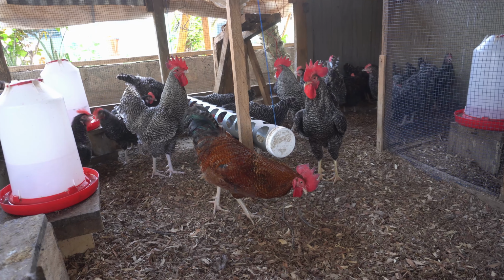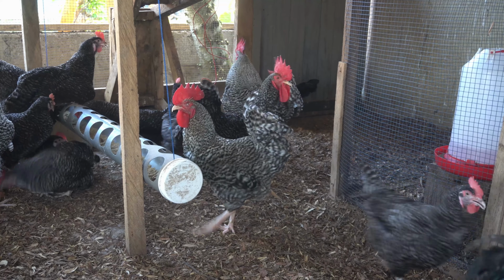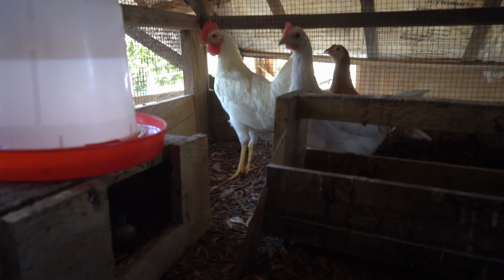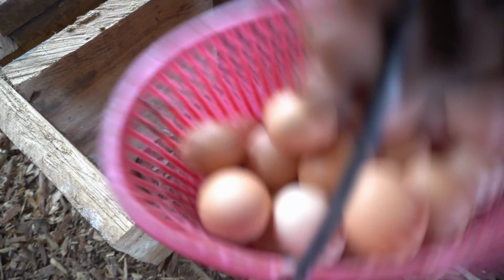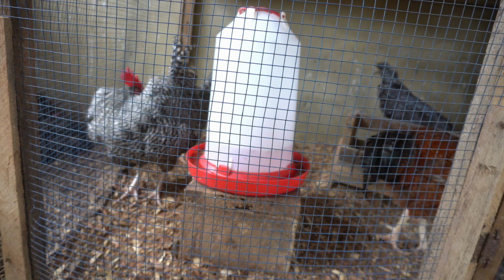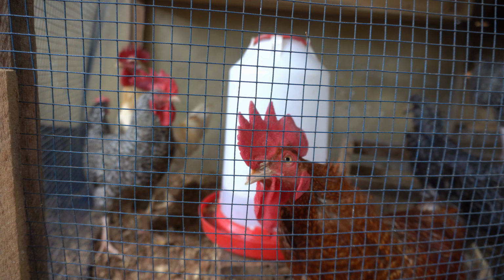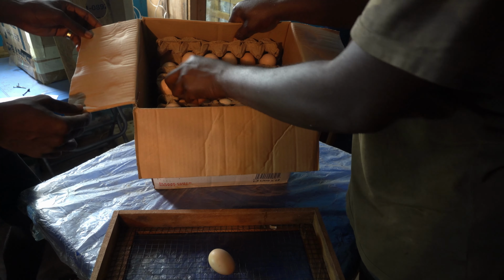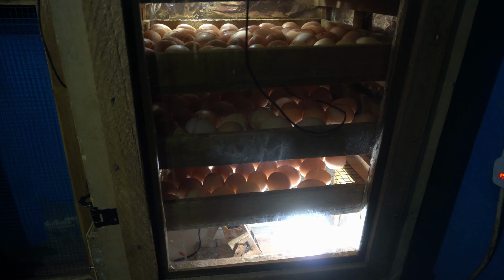Loading my Homemade Egg Incubator | 450 Eggs for the Next Hatch | From 16 Chicks to 1000 Birds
About a year ago. I bought 16 chicks to keep me busy whilst waiting for this Covid-19 madness to end or end us all. I enjoyed keeping the birds so much that I bought an additional 30 to increase the farm. A year down the line and I'm now targeting 1000 (One thousand) birds; ideally 800 Hens and 200 Roosters.
In this video, I give you a little background to my poultry farm, an update and also what is currently happening.

Watch me reach my One Thousand Birds target this year